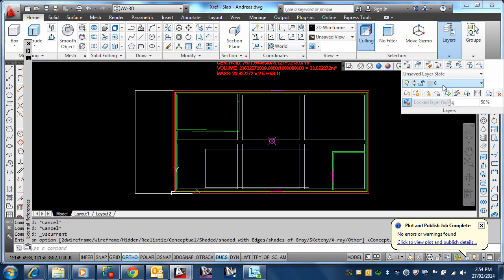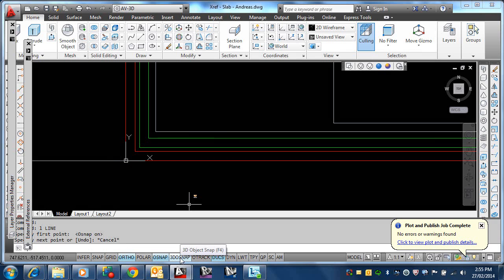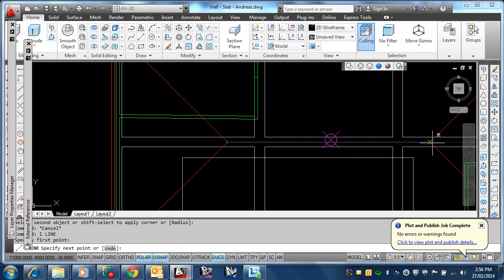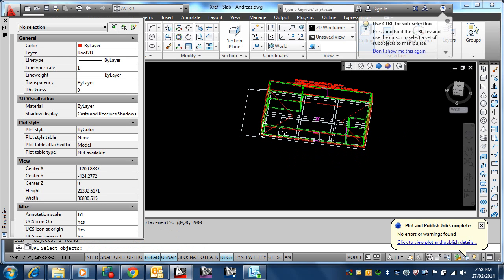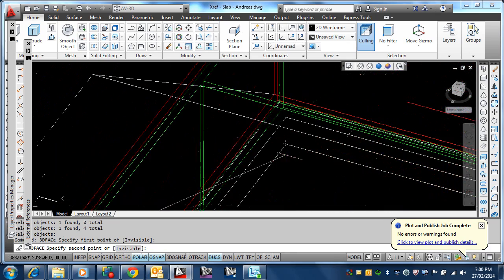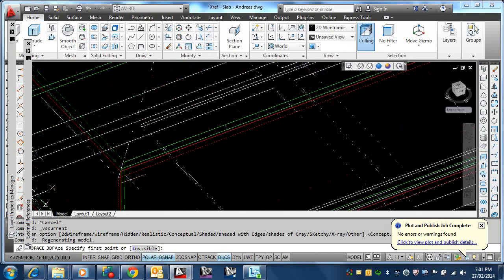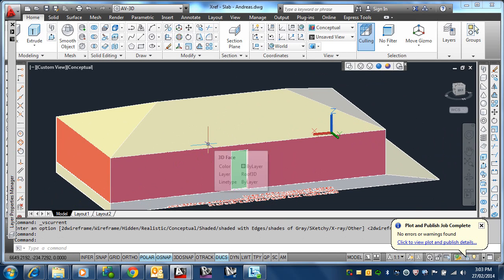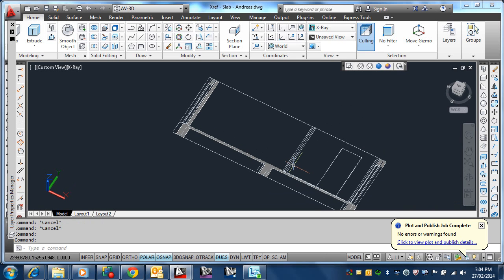BIM 2014 02 27 Adding a Roof using 3DFACE